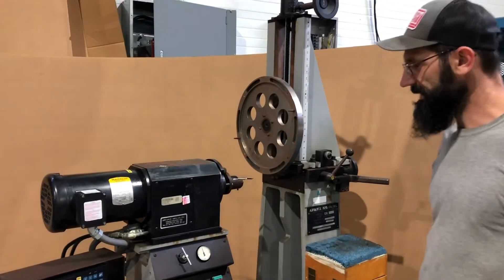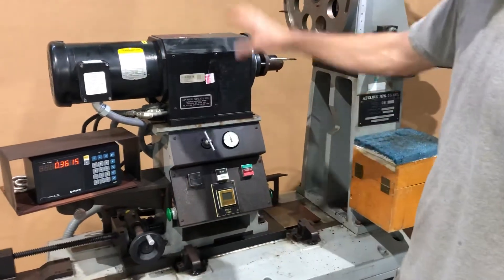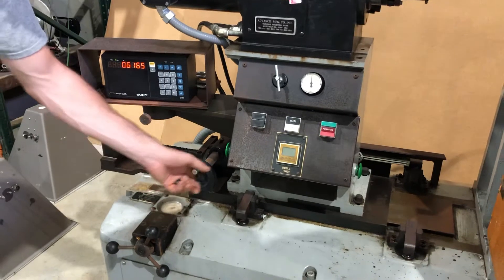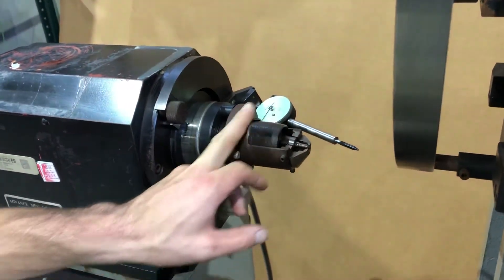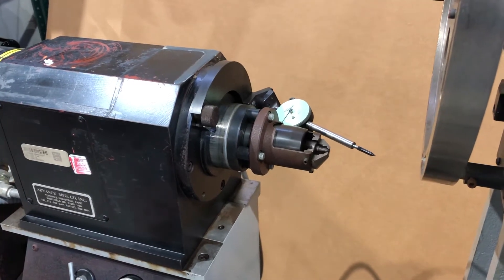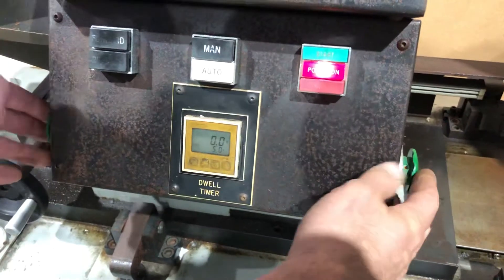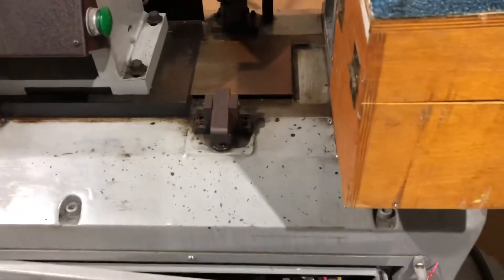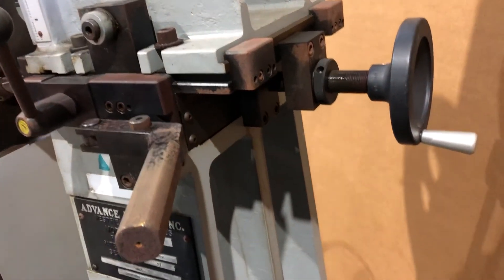Advance orbital riveter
Quit demo of an orbital riveter.